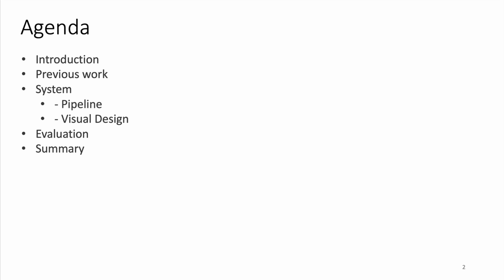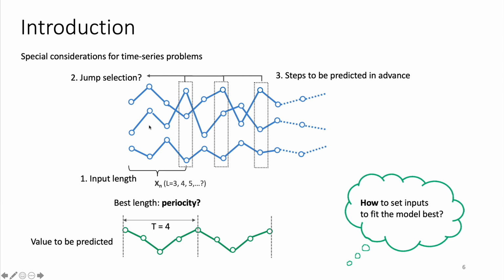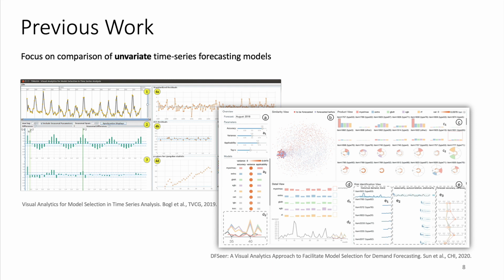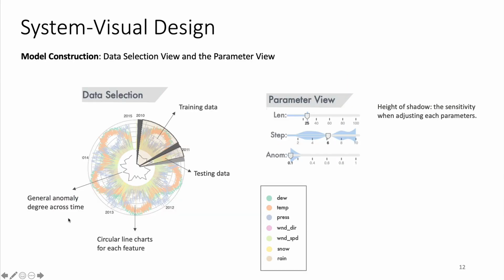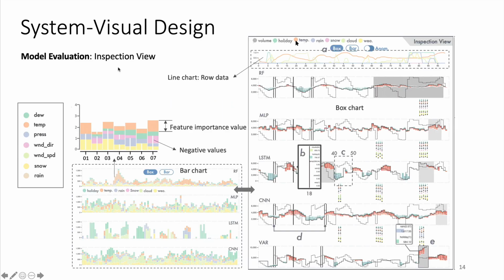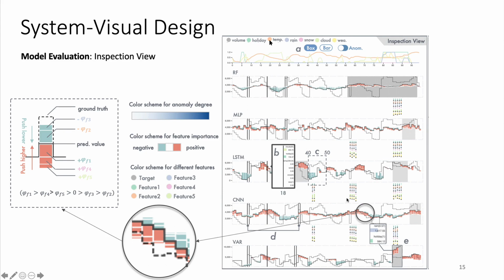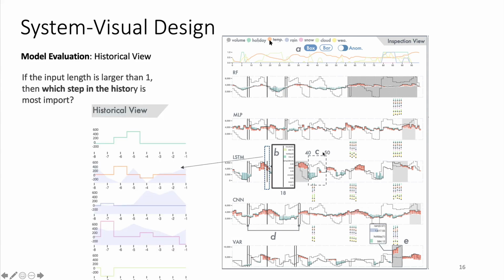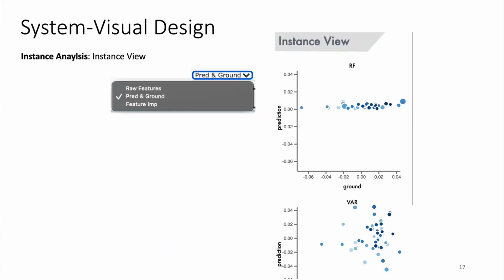mTSeer: Interactive Visual Exploration of Models on Multivariate Time-series Forecast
Ke Xu, Jun Yuan, Yifang Wang, Claudio Silva, Enrico Bertini

Session: Designing Effective Visualizations

Abstract
Time-series forecasting contributes crucial information to industrial and institutional decision-making with multivariate time-series input. Although various models have been developed to facilitate the forecasting process, they make inconsistent forecasts. Thus, it is critical to select the model appropriately. The existing selection methods based on the error measures fail to reveal deep insights into the model’s performance, such as the identification of salient features and the impact of temporal factors (e.g., periods). This paper introduces mTSeer, an interactive system for the exploration, explanation, and evaluation of multivariate time-series forecasting models. Our system integrates a set of algorithms to steer the process, and rich interactions and visualization designs to help interpret the differences between models in both model and instance level. We demonstrate the effectiveness of mTSeer through three case studies with two domain experts on real-world data, qualitative interviews with the two experts, and quantitative evaluation of the three case studies.